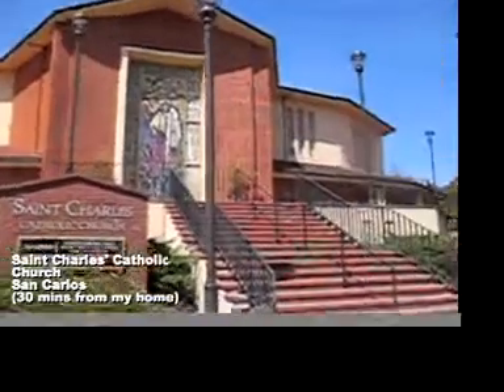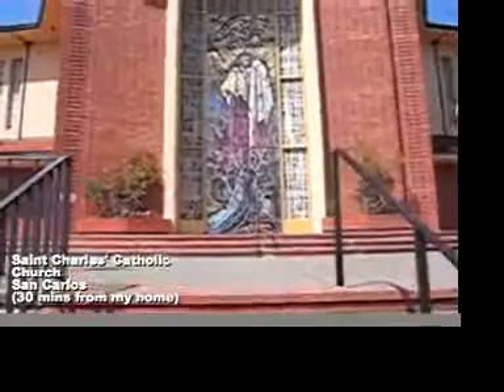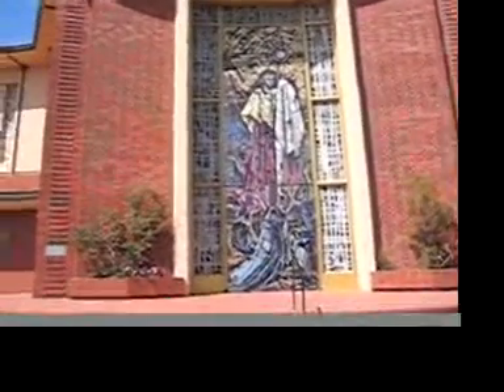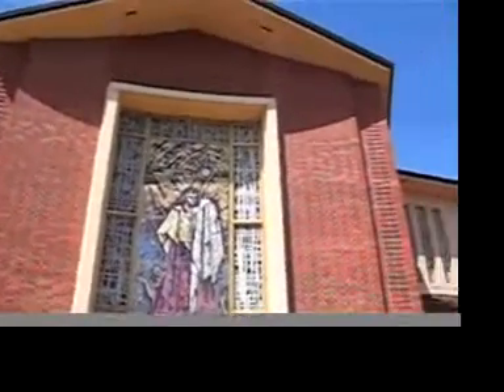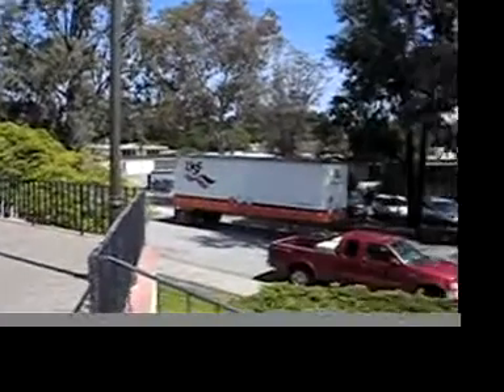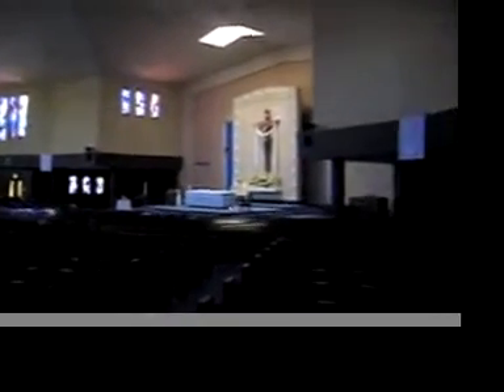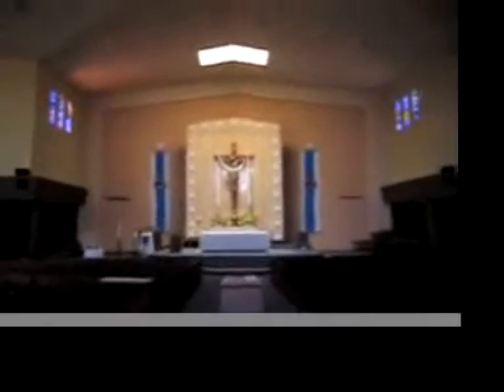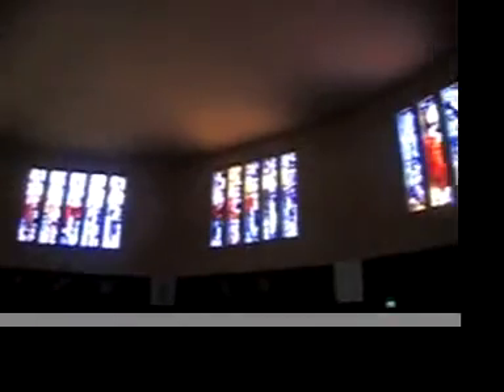St. Charles' Catholic Church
Saint Charles' Catholic Church in San Carlos.